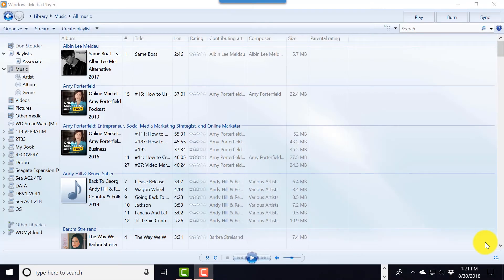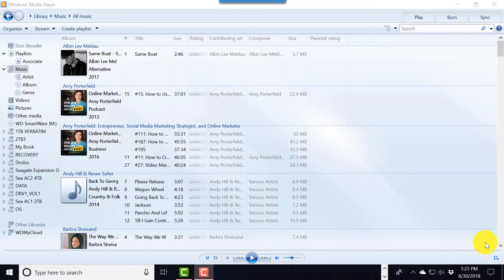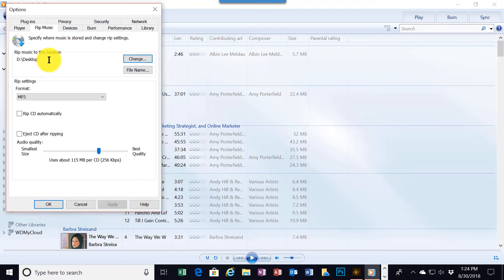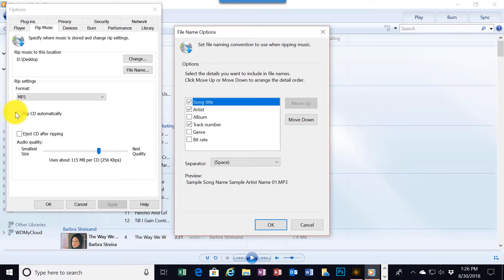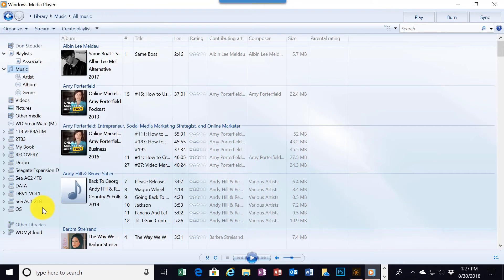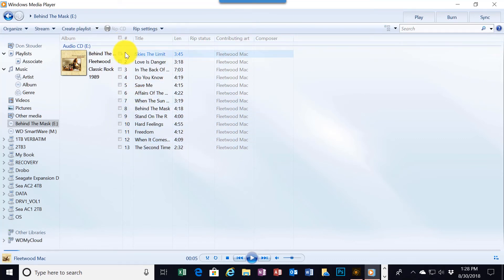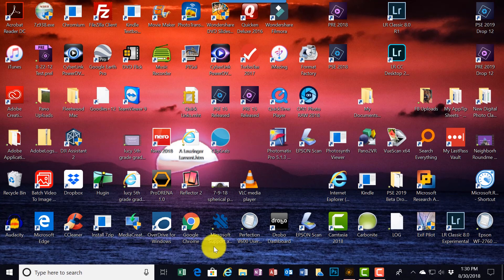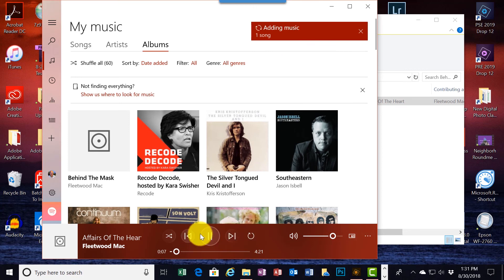How to Rip Music From a CD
This video reviews how to rip music from an audio CD to a selected drive on your computer using Windows Media Player.